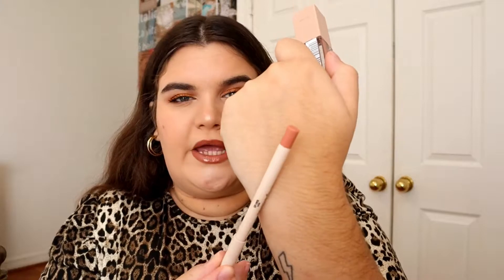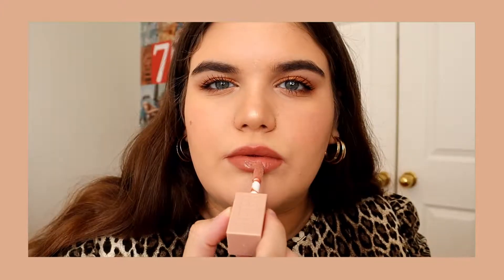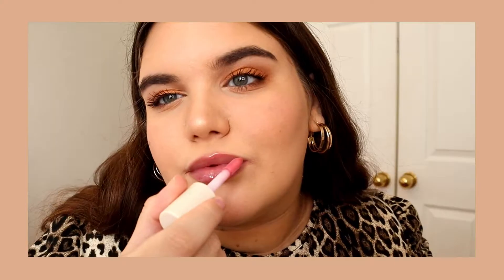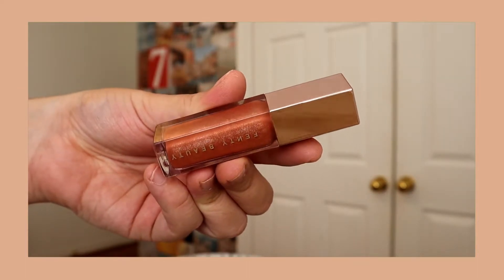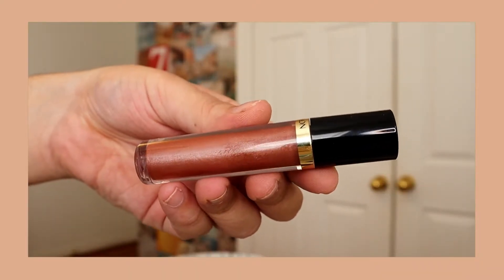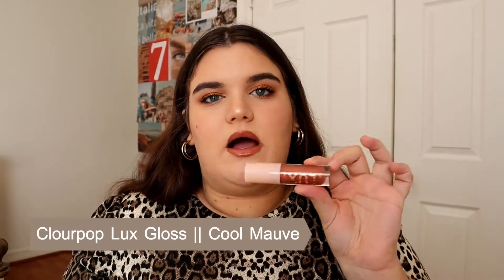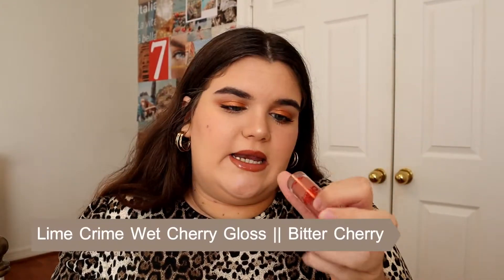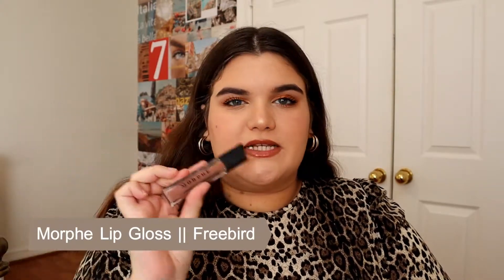MY FAVORITE LIP GLOSSES W/ LIP SWATCHES || THE BEST NUDE GLOSSES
In today’s video I show you all my absolute favorite lip glosses.. Hope you enjoy it!

LINKS:
Maybelline Gloss
Fenty Gloss
Revlon Gloss
Milani Gloss
Colourpop Gloss
Lime Crime Gloss
Morphe Gloss
Morphe 2 Gloss